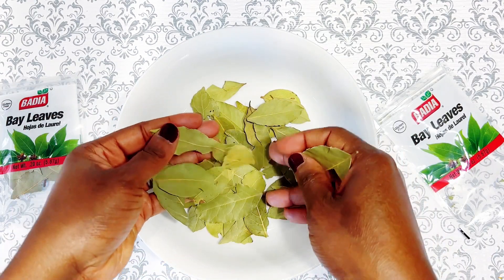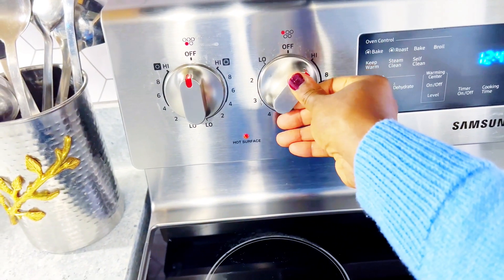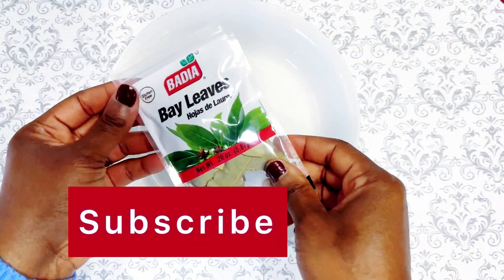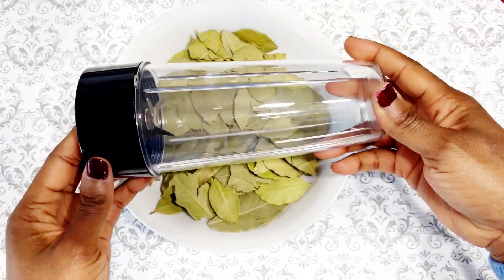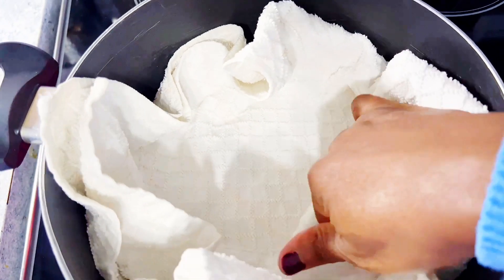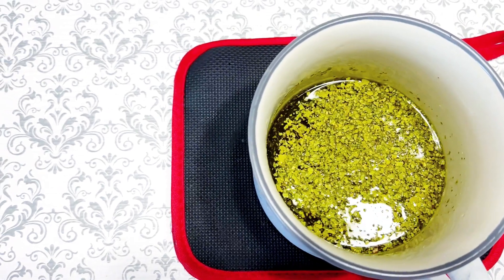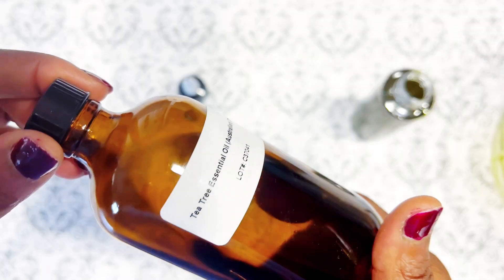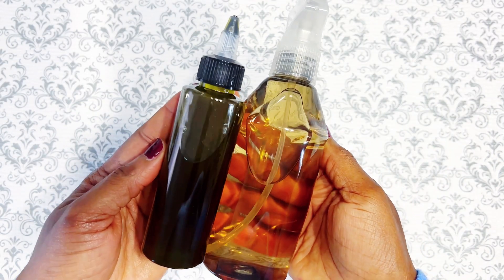Bay Leaves Benefits | The Secret to Faster Hair Growth | How to Make Bay Leaves for Hair Growth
In today's video, you'll learn howtomake this Japanese secret hair growth oil and hair growth water. bayleaf is very effective when it comes to regrowing your hair, treating itchy scalp, tackling hair fall, scalp inflammation and so much more. Hope you are inspired to try it after watching the video.